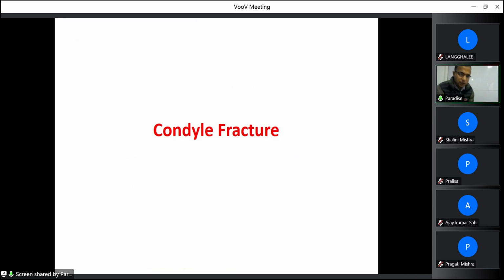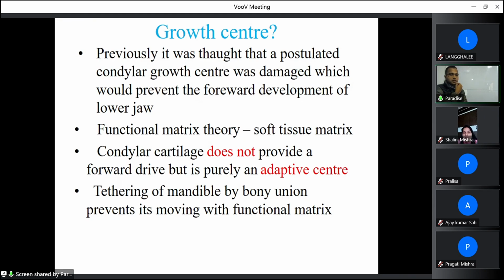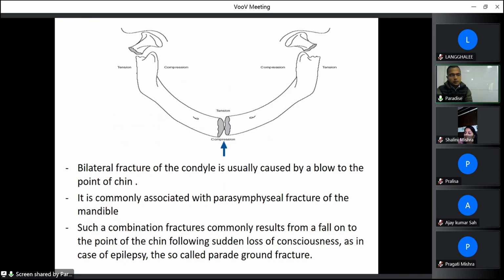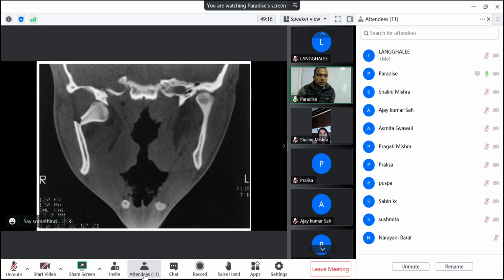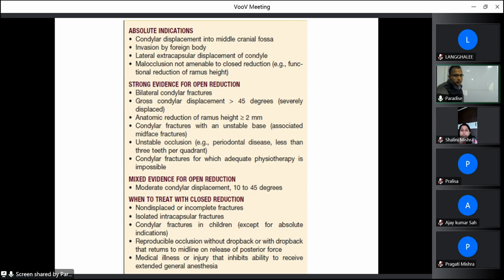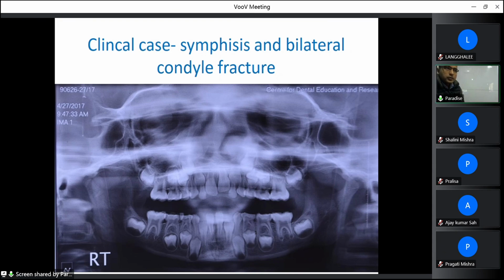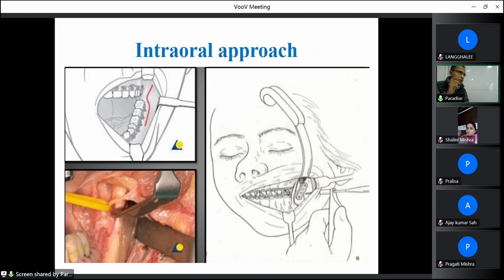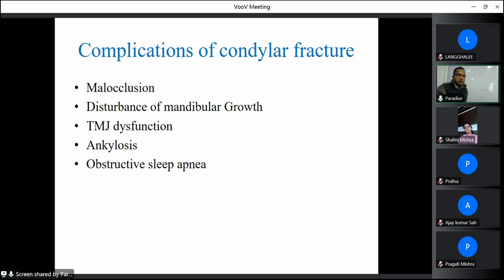Oral & Maxillofacial Surgery Part 3 (Management of Facial bone Fractures:-1)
Management of mandibular fractures has been first described in Egyptian literature. In 1650 BC, discussed the examination, diagnosis, and treatment of mandibular fractures and other surgical complications.

Hippocrates described direct approximation of the fracture segments with the use of circumdental wires, similar to today’s bridle wire.

In 1180, a textbook written in Italy, described the importance of establishing a proper occlusion.

In 1492, an edition of the book Cirurgia, printed in Lyons, France, first mentioned the use of maxillomandibular fixation in the treatment of mandibular fractures.

In 1795, Chopart and Desault described the effects of elevator and depressor muscles on mandible fragments.